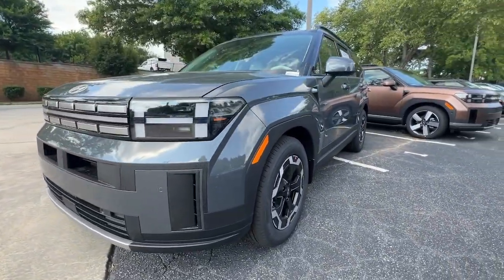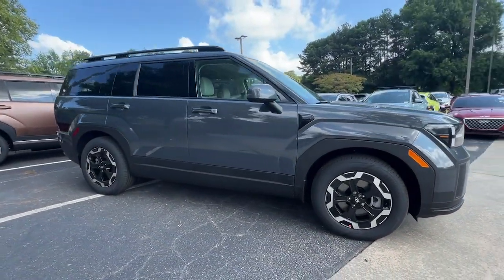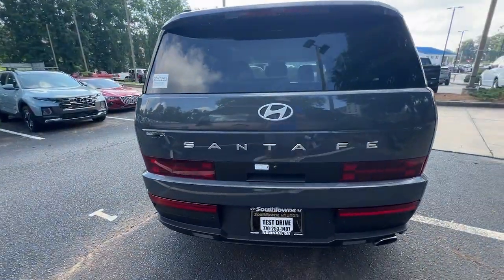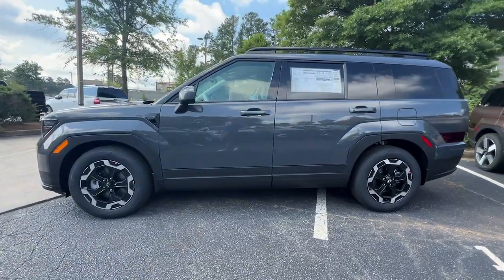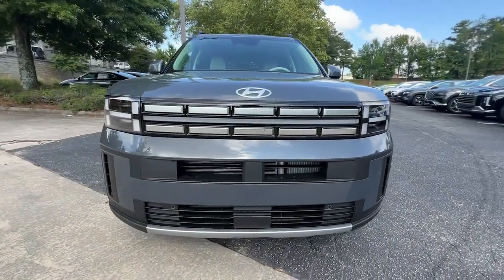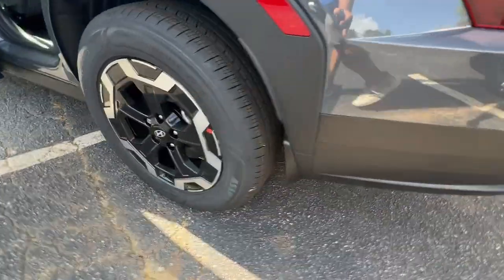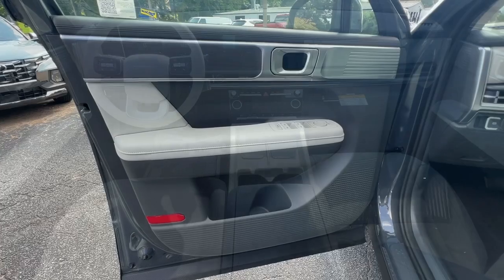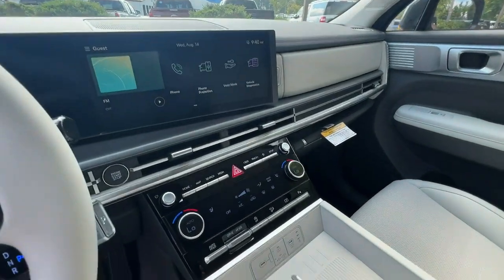2024 Hyundai Santa_Fe SEL Peach Tree, Carrollton, Grantville, Palmetto GA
New 2024 Hyundai Santa_Fe SEL available at Southtowne Hyundai of Newnan located in 800 Bullsboro Dr., Newnan, GA, 30265.
Stock#: 2D51253 - VIN#: 5NMP24GL4RH067956

Look no further than the  2024  HYUNDAI Santa Fe. All you need to do is relax and enjoy the ride in this stylish and capable Santa Fe. This mid-size crossover delivers confidence and comfort thanks to features like standard driver assistance, a spacious well-equipped cabin, and standard infotainment tech. Start building your road trip memories!  These are just some of the great options this vehicle comes with: Apple Carplay®/Android Auto®, Keyless Entry, Back-Up Camera, Satellite Radio, Power Liftgate, Heated Mirrors, Dual Zone A/C, Power Driver Seat, Alarm, Heated Front Seat(s). Rest assured. Your Santa Fe has everything you need to make excursions convenient, comfortable, and confident. Treat yourself to a test drive today. Our staff will toss you the keys and give you an outstanding customer experience.